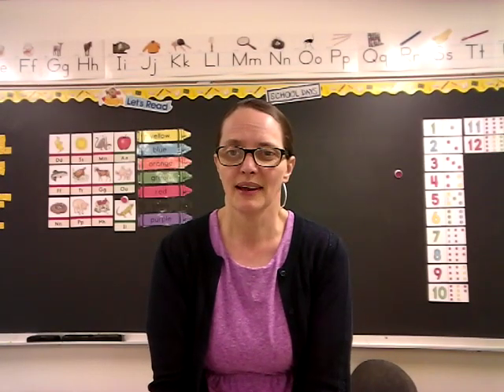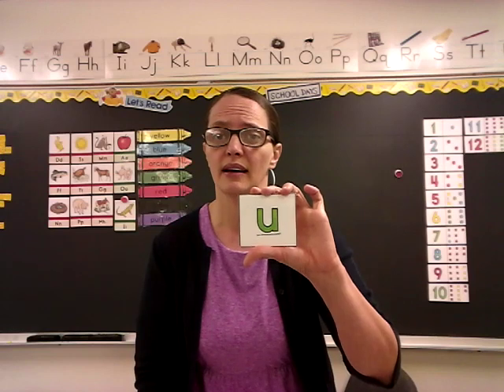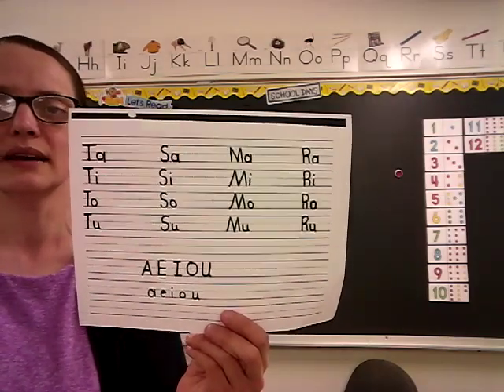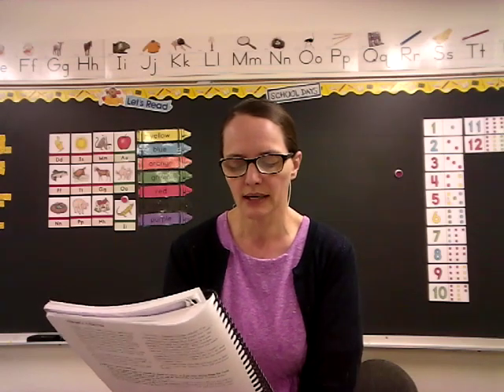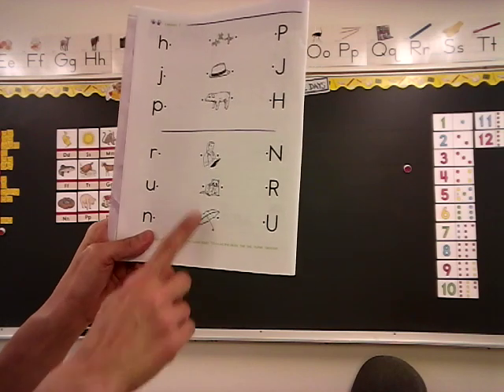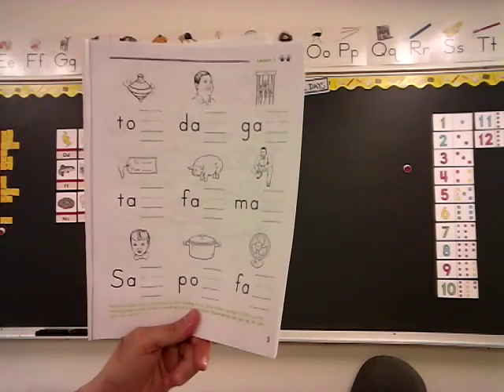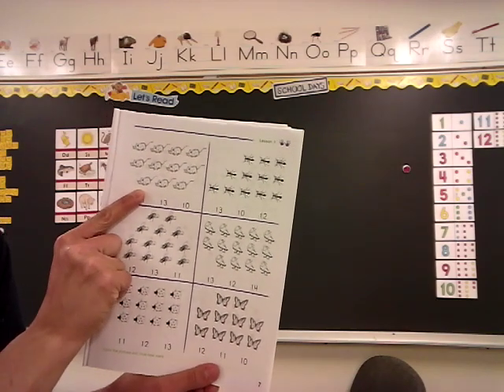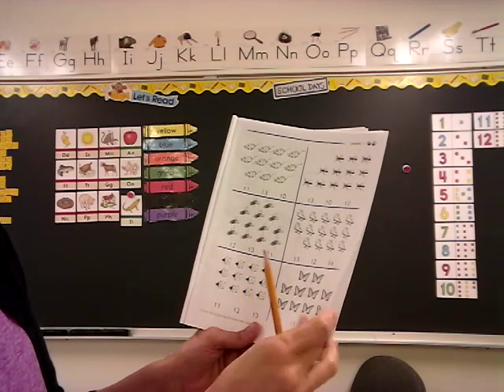K wkbk 4 L1 4.1.20